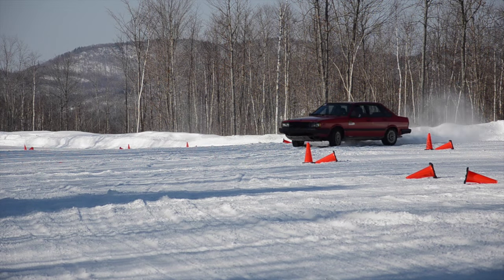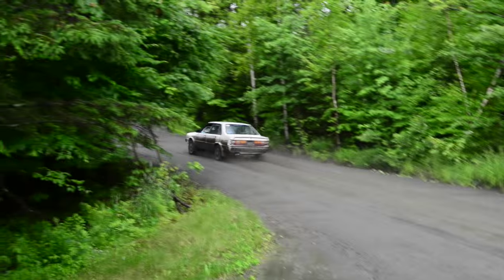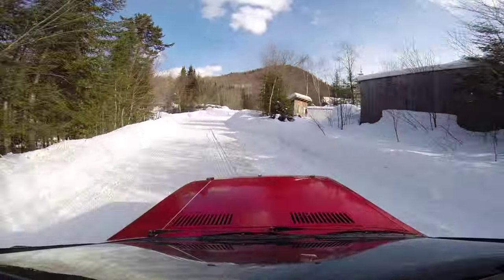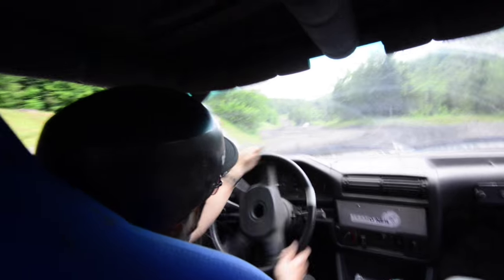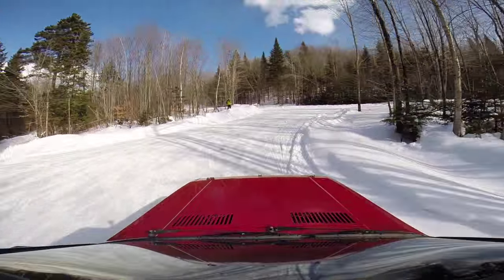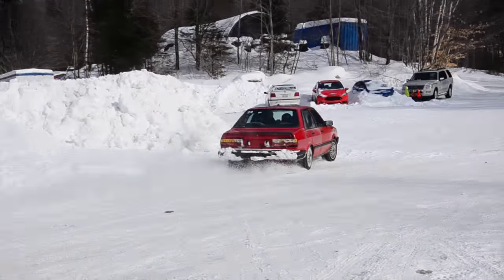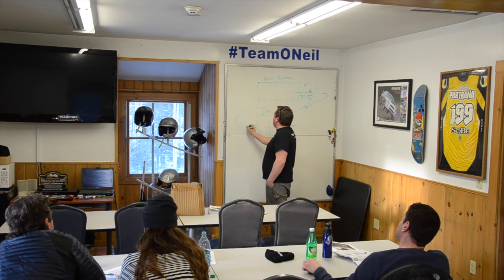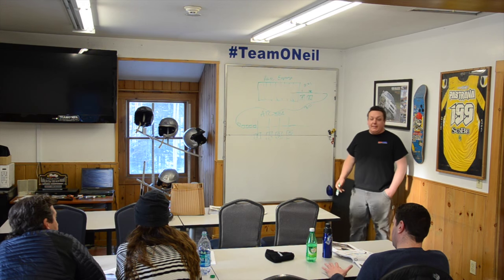Rally School: Day 3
A quick description of what you would experience during the third day of rally school here at Team O'Neil.